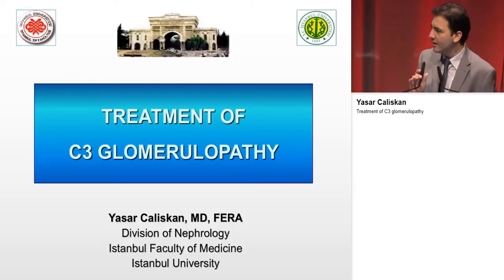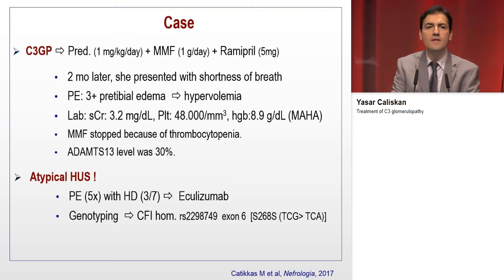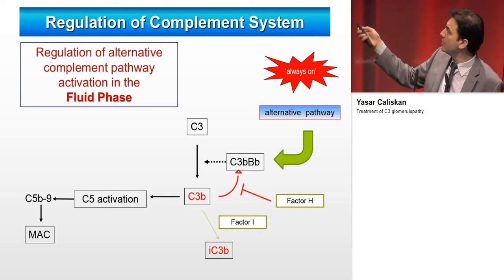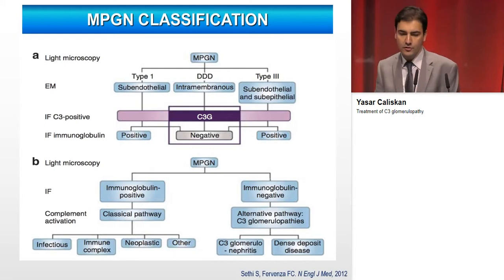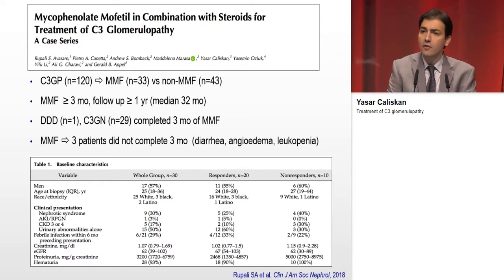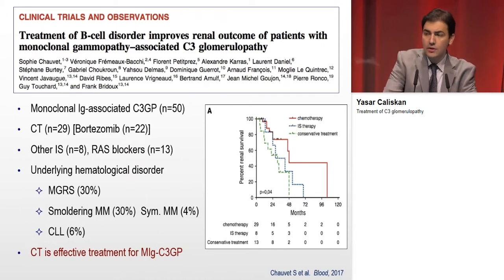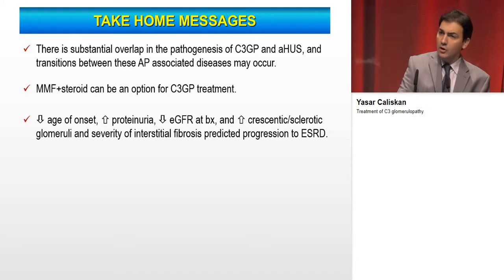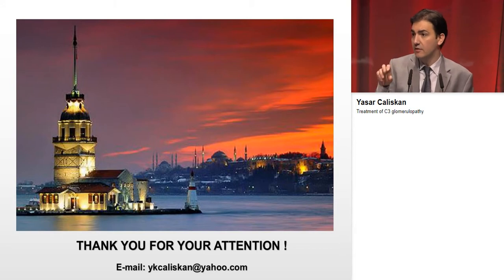treatment of C3 glomerulopathy eraedta2018